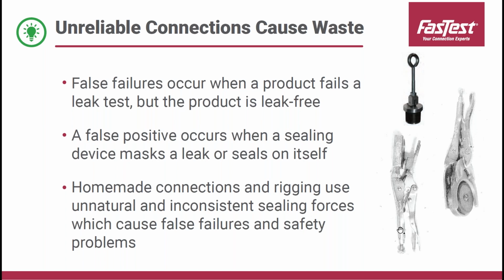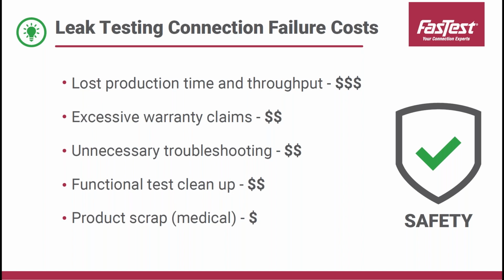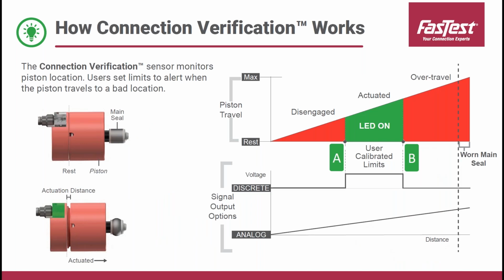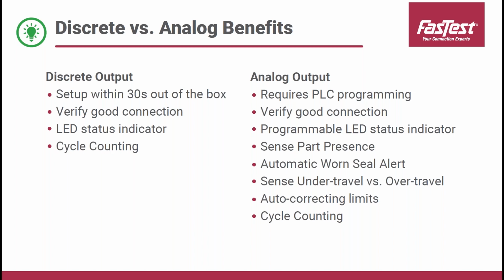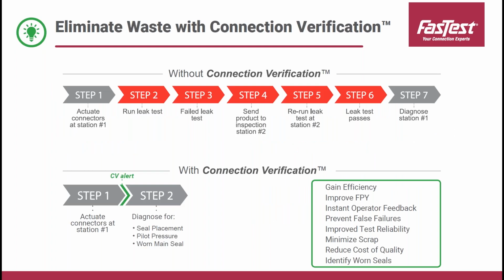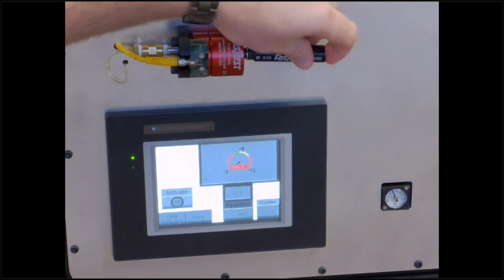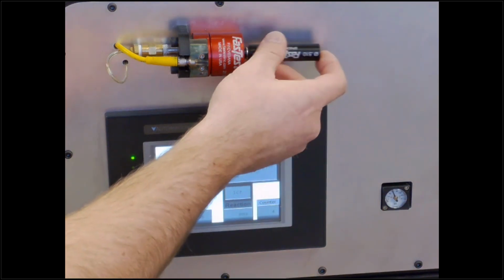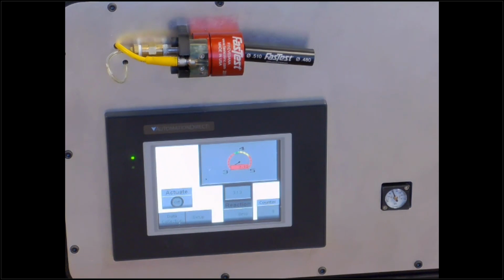FasTest® Webinar | Advanced Connection Verification™ with Analog Output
This webinar covers common issues with leak test rigging and sealing devices, an overview of the Connection Verification™ solution to many of those problems, the benefits of using the analog output configuration of Connection Verification™, and a demonstration of an FI1CV03ANA connector integrated into a PLC.

The demo showed how users can identify common issues including low pilot pressure, short-connect or placement problems and worn main seals.  The PLC was setup to create automatic notifications to engineers and log multiple device criteria in a data log - which promotes learning and characterizing our devices over time.

Connection Verification™ is an exciting technology and this video provides a great overview for how to implement Connection Verification™ into a test cell.